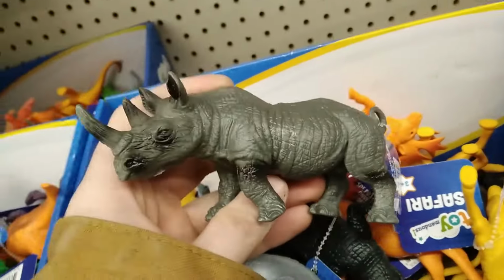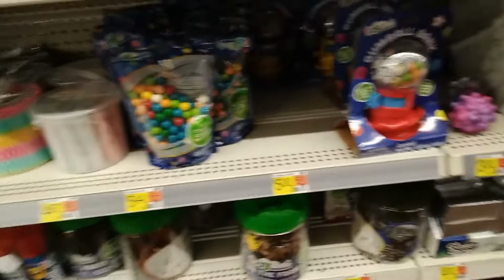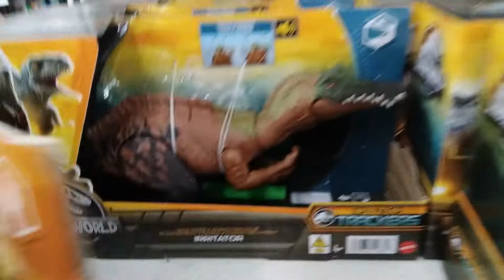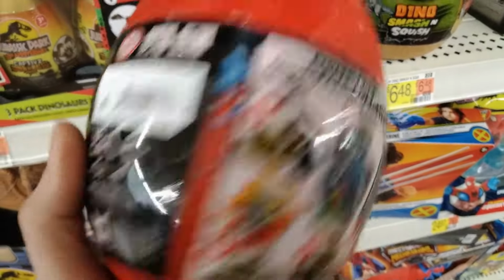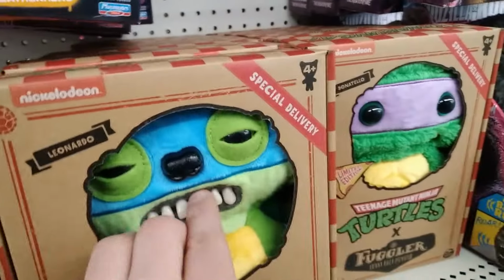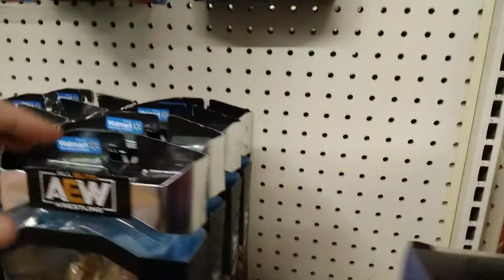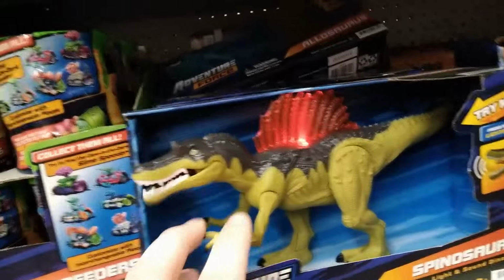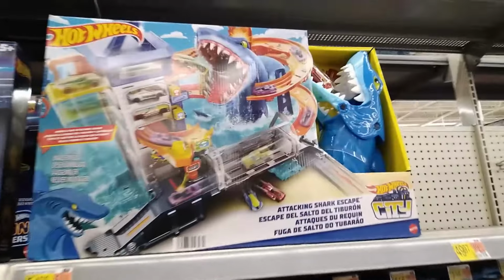MEGA WALMART TOY HUNT 2024! Jurassic Park Adventure Force Dinosaur Toys Animal Toys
In this video we are back at my local Walmart to check out the awesome toys in the toy aisle!